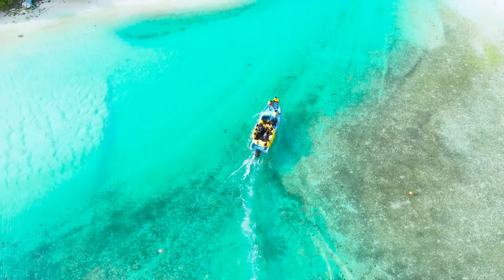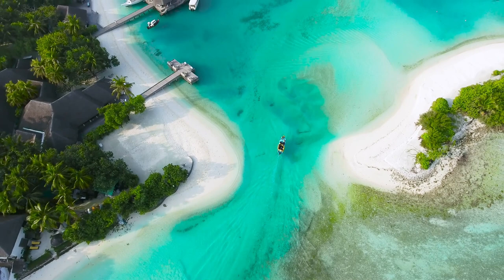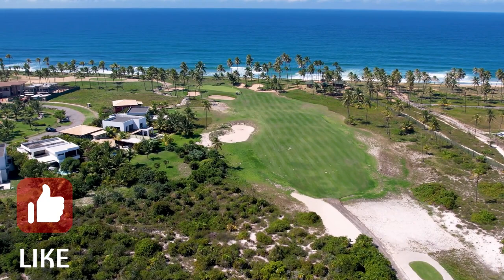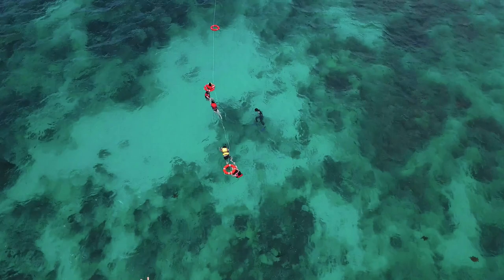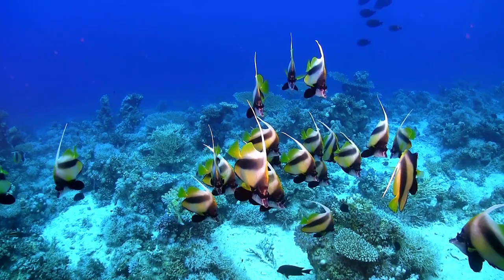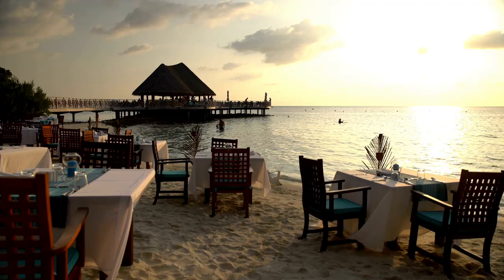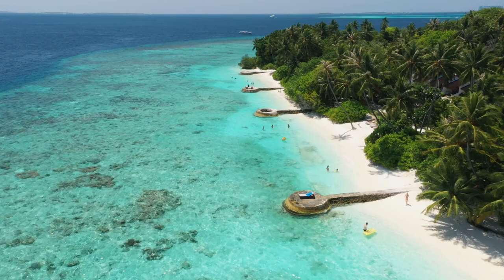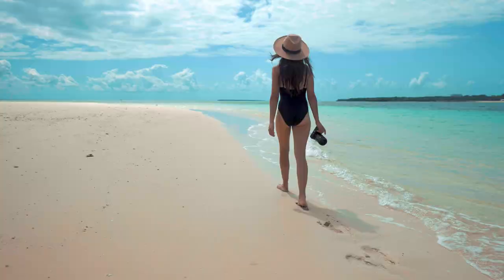Exploring the Hidden Gem of Caye Chapel Island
My families trip to Caye Chapel Island has been an unforgettable experience. The island's natural beauty, luxurious accommodations, and range of activities make it a perfect getaway for anyone looking to unwind and relax in a tropical paradise. We highly recommend adding it to your travel bucket list.